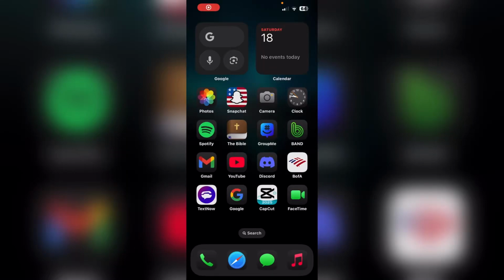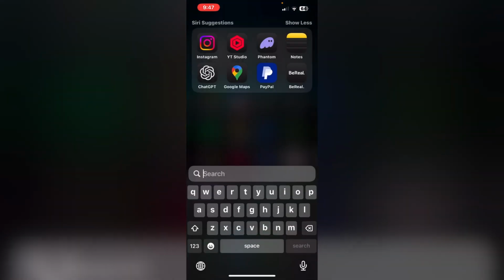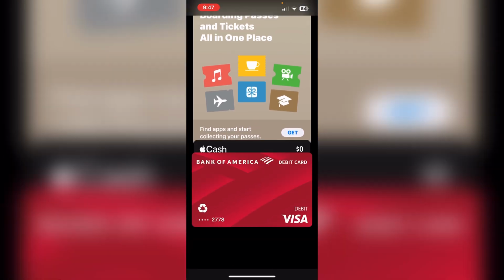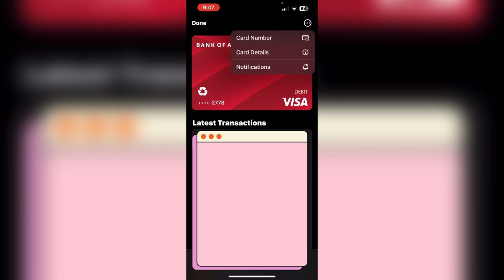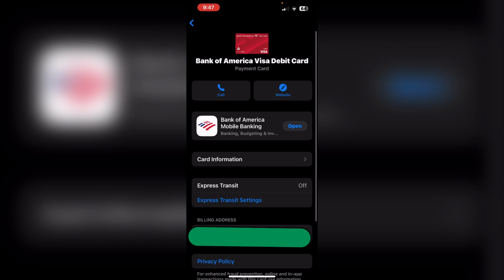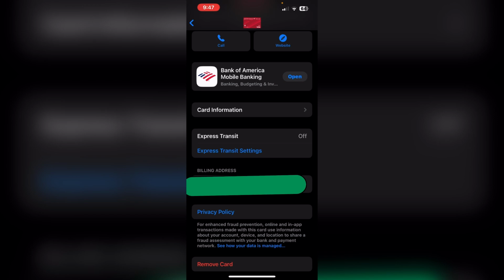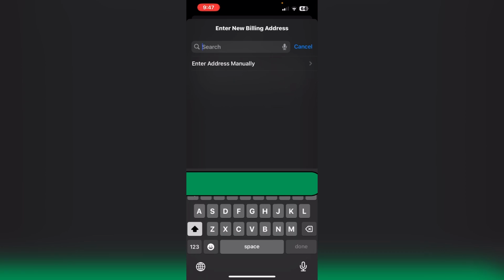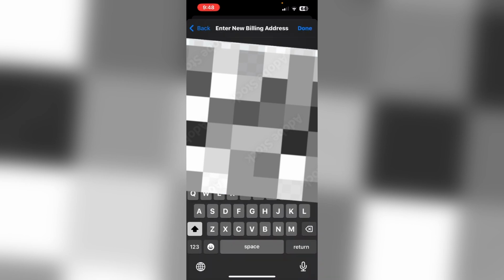HOW TO EDIT BILLING ADDRESS ON CARD IN APPLE WALLET | 2025 GUIDE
Description: This video provides a step-by-step guide on how to update the billing address for your cards in Apple Wallet. Learn how to access your Apple Wallet settings, select the card you want to update, and make changes to the billing address directly from your iPhone. The video also covers tips to ensure your new address is saved correctly and explains why keeping your billing address up to date is important for seamless transactions.

Introduction 00:00
Tutorial 00:10

How to Change Billing Address on Apple Wallet
Update Card Billing Address on Apple Wallet
Change Your Card’s Billing Address in Apple Wallet
How to Edit Billing Address in Apple Wallet
Updating Billing Address for Cards in Apple Wallet
Change Billing Info on Apple Wallet Cards
How to Update Payment Address on Apple Wallet
Edit Card Details in Apple Wallet Billing Address
How to Change Your Address in Apple Wallet
Fix Incorrect Billing Address on Apple Wallet
Update Address for Cards in Apple Wallet App
How to Manage Card Billing Address on Apple Wallet
Step-by-Step Billing Address Update on Apple Wallet
Change Credit Card Address on Apple Wallet Easily
How to Adjust Billing Address Settings on Apple Wallet